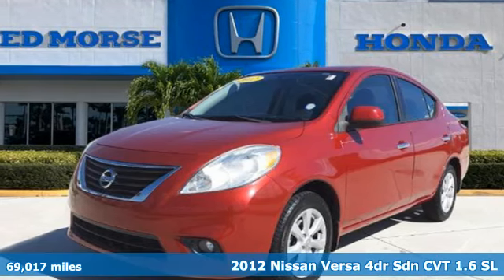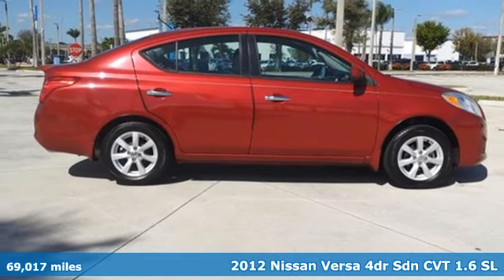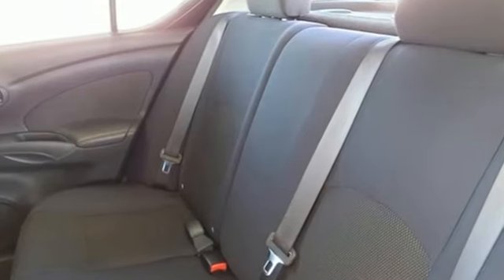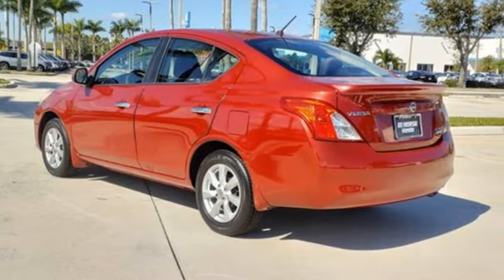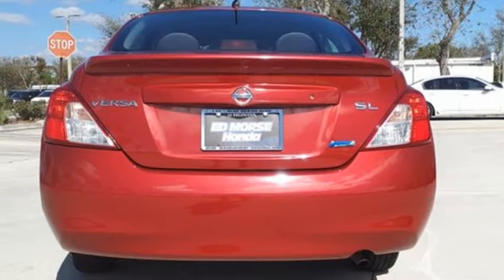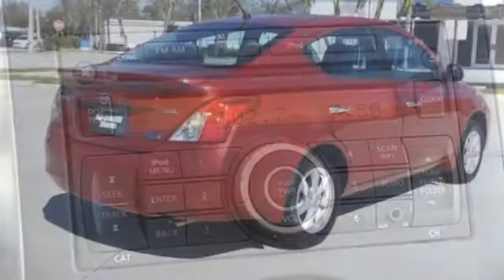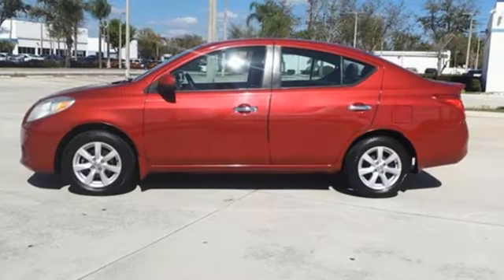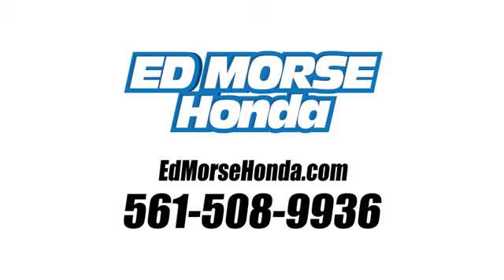Used 2012 Nissan Versa West Palm Beach Juno, FL PM724898A - SOLD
Year: 2012
Make: Nissan
Model: Versa
Trim: 1.6 SL
Engine: 1.6Ll 4 Cylinder Sequential-Port F.I.
Transmission: FWD CVT
Interior: Charcoal
Mileage: 69017
Stock #: PM724898A
VIN: 3N1CN7AP0CL890979
Recent Arrival! New Price! CARFAX One-Owner. 2012 Nissan Versa 1.6 SL Red Brick Metallic Join the 1.75 Million Customers and Counting ED MORSE 75 YEARS OF EXCELLENCE! Local Trade. Odometer is 45168 miles below market average! 30/38 City/Highway MPG 15 Alloy Wheels, 4 Speakers, ABS brakes, Air Conditioning, Alloy wheels, AM/FM radio, Auto-Dimming Rear-View Mirror, Brake assist, Bumpers: body-color, Carpeted Floor & Trunk Mats (5-Piece), CD player, Cloth Seat Trim, Driver door bin, Dual front impact airbags, Dual front side impact airbags, Electronic Stability Control, Front anti-roll bar, Front Bucket Seats, Front fog lights, Front reading lights, Front wheel independent suspension, Illuminated entry, Illuminated Kick Plates, Low tire pressure warning, MP3 decoder, Occupant sensing airbag, Overhead airbag, Panic alarm, Passenger door bin, Passenger vanity mirror, Power door mirrors, Power steering, Power windows, Radio data system, Radio: AM/FM w/MP3/iPod Control, Rear anti-roll bar, Rear Trunk Spoiler, Rear window defroster, Remote keyless entry, Security system, Speed control, Speed-sensing steering, Splash Guards, Split folding rear seat, Steering wheel mounted audio controls, Tachometer, Tilt steering wheel, Traction control, Trip computer, and Variably intermittent wipers.

Address:
3790 West Blue Heron Boulevard